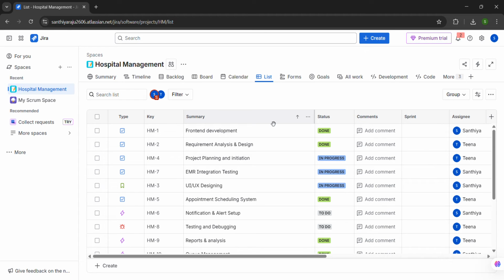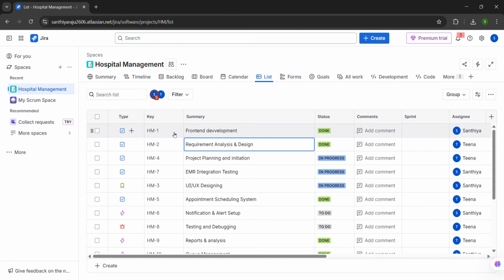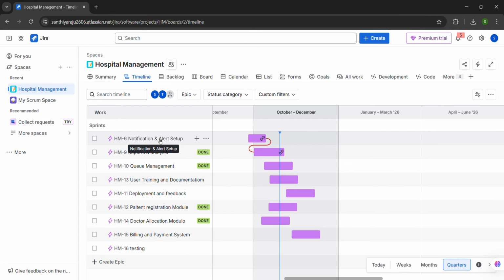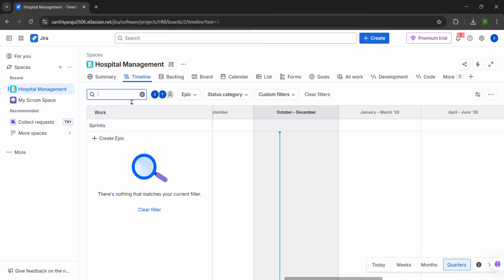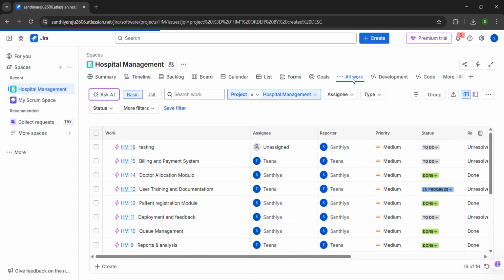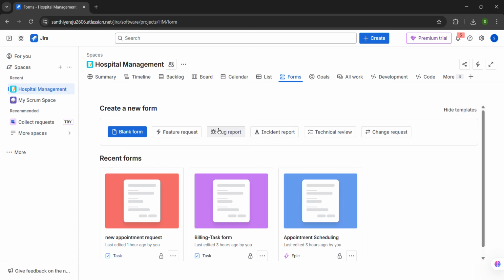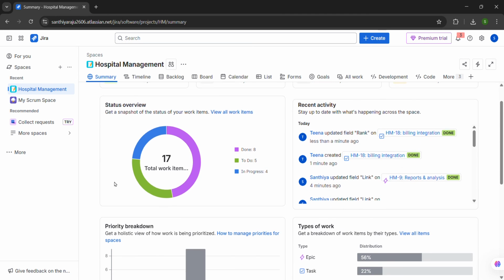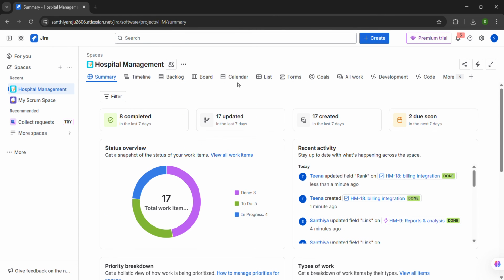SPM project part 1